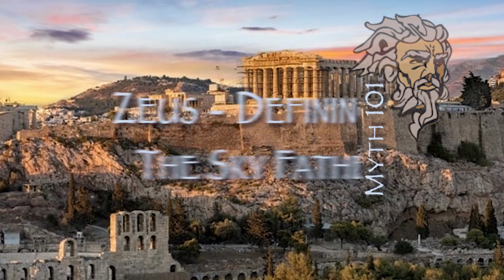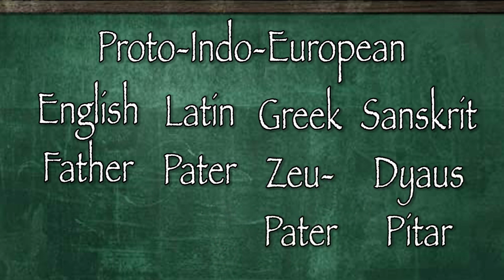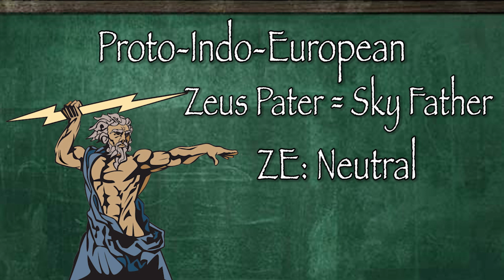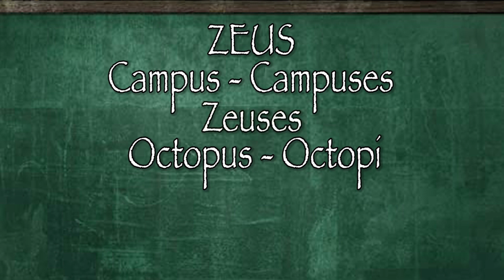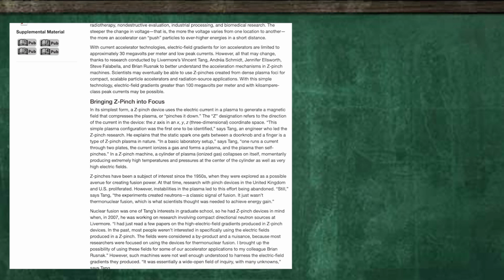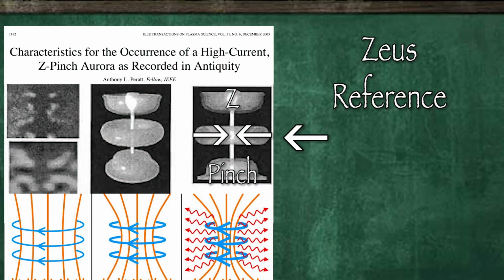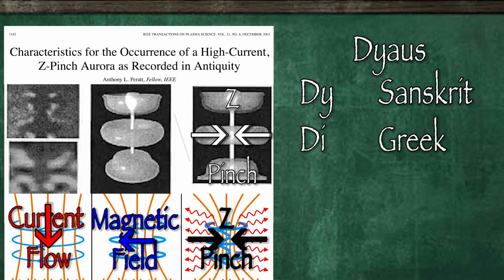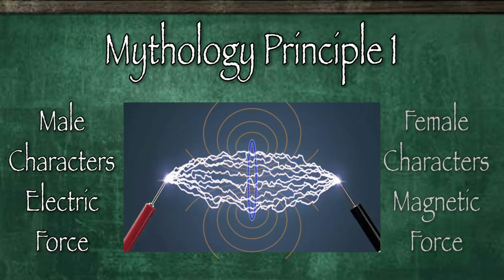Zeus ~ Defining The Sky Father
"Sky Father".  I’m going to open in a moment with Kevin Stroud and the History of English Podcast where he’s going to explain how Zeus becomes our “Sky Father”, and we’ll do this because language and how it has developed will play a large roll in understanding the characters in this course.  We’re going to maneuver back and forth across the roots of Sanskrit, German, Latin, and especially Greek in these videos because by recognizing their connections to an Indo-European root language we can assign electrical equivalents, distinctions, and definition to a Gods name as it relates to the Cataclysm.  There is much to be learned by breaking down our lessons into three parts:  What does the God’s name tell us?  Where do we find this God?  What actions did this God take?

This is our fulcrum for these videos.

The History of English Podcast
Episode 2: The Indo-European Discovery

Coming Through in a Pinch
Lawrence Livermore Labs S&TR